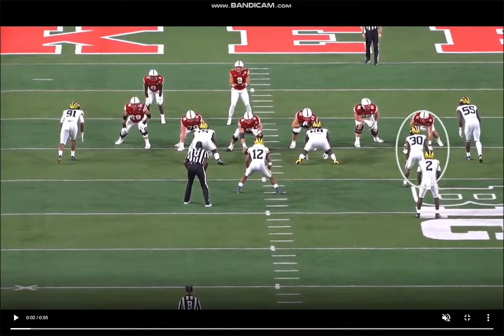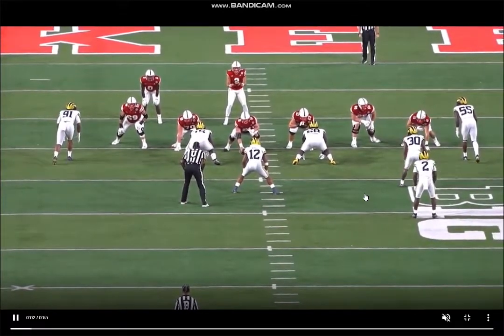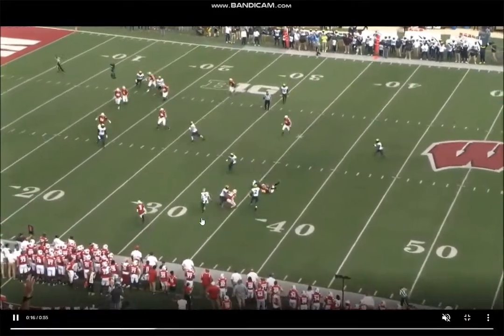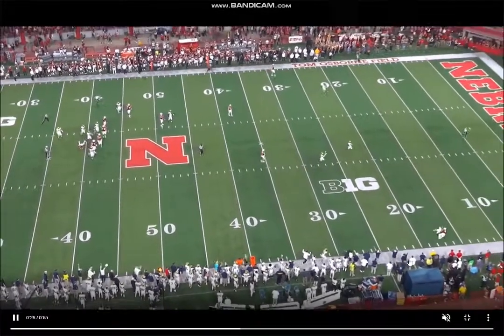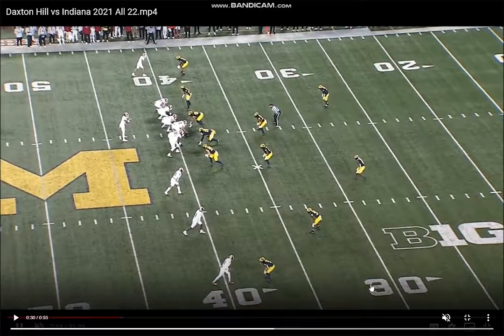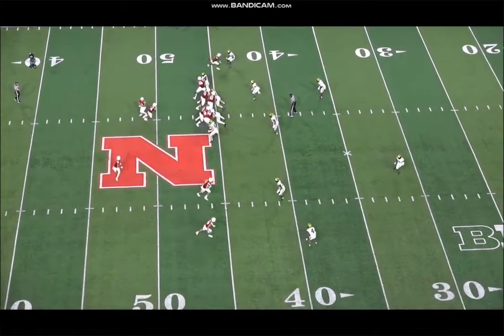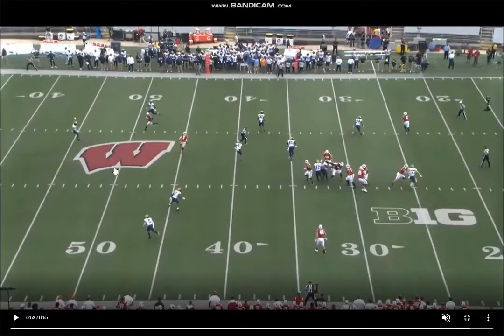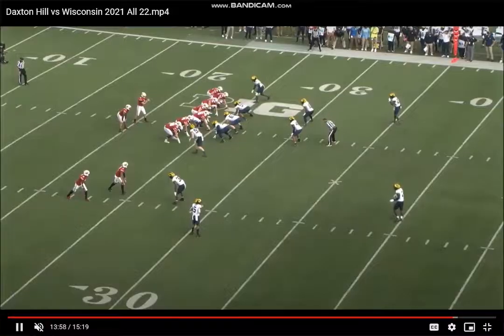Film Breakdown: Daxton Hill is a Versatile Matchup Piece | Cincinatti Bengals | 2022 NFL Draft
I breakdown film on Michigan safety Daxton Hill or Dax Hill in this video for the 2022 NFL Draft. He excels in the slot and is super twitched up matching slot's and TE's. I'd really appreciate it.

The video's will keep on coming